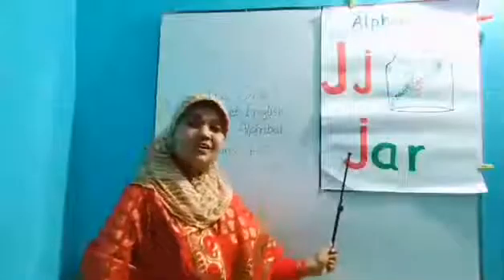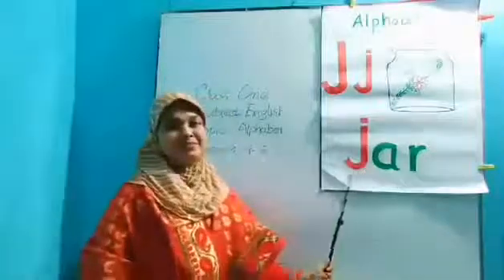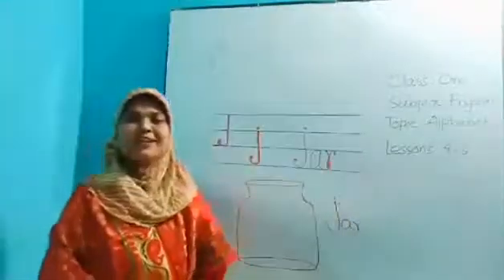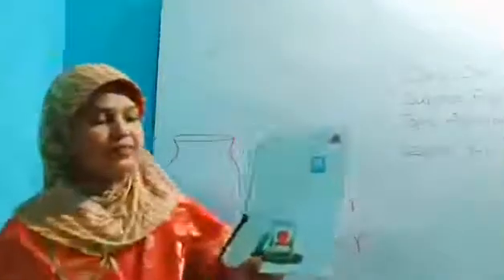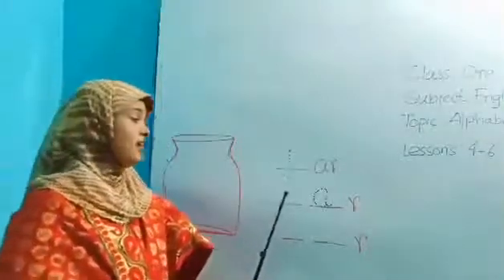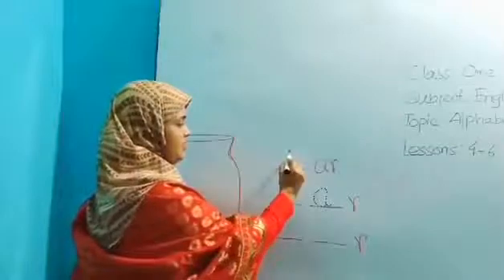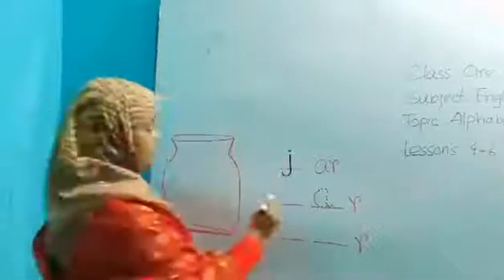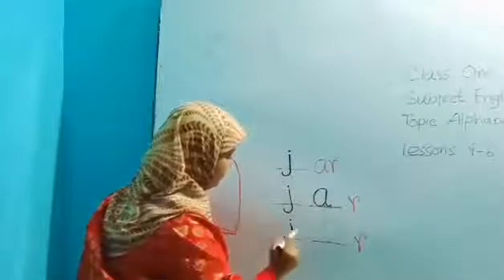প্রথম শ্রেণির ইংরেজি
School 999